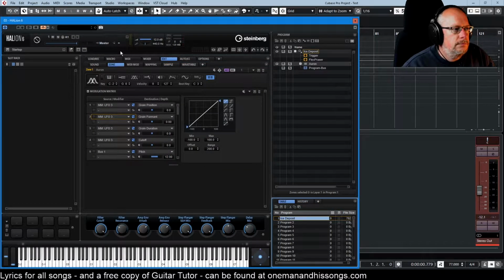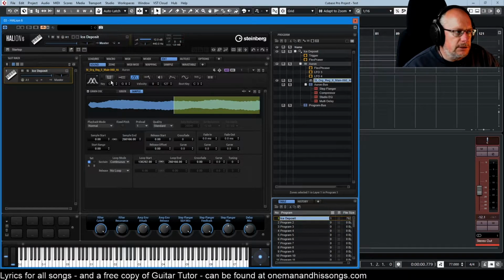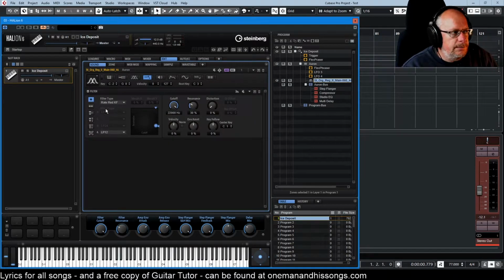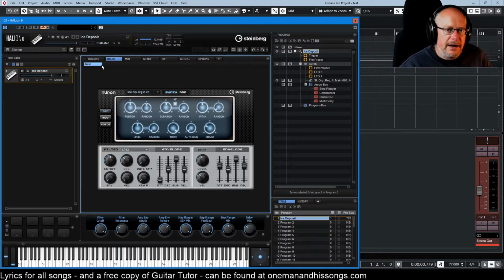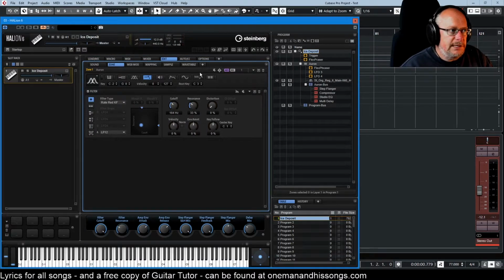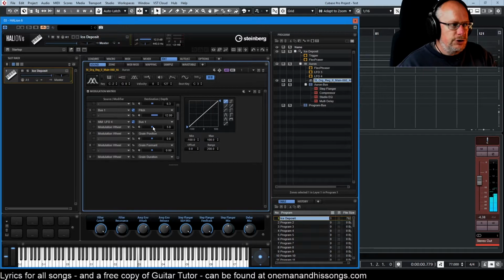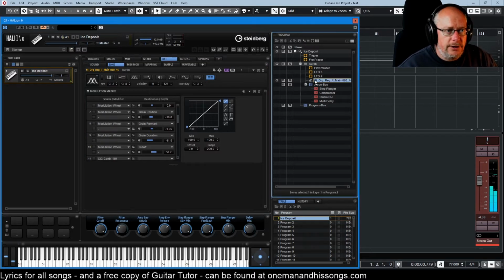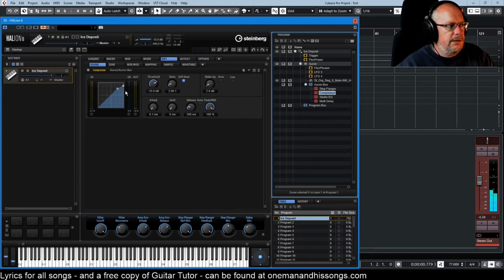Steinberg Halion 6 Tutorial Ep.21: Preset Deep-Dive 1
In this episode I deconstruct one of the stock presets with which Halion is bundled, looking for interesting uses of the vast array of features at its disposal.